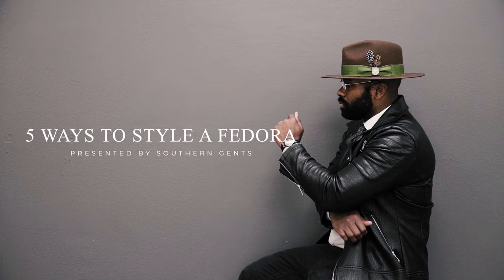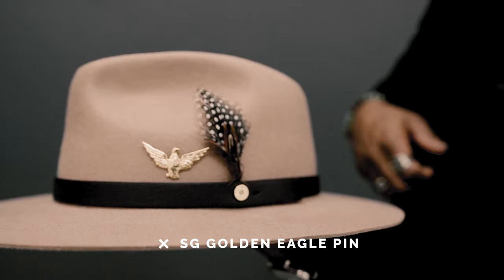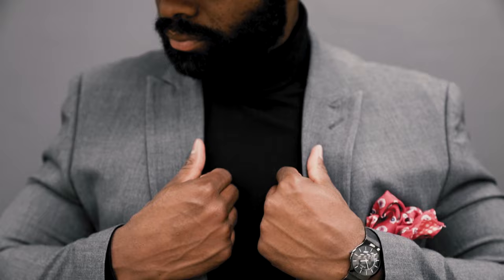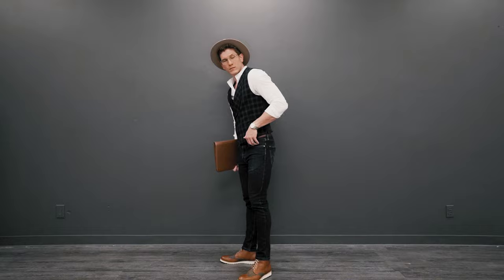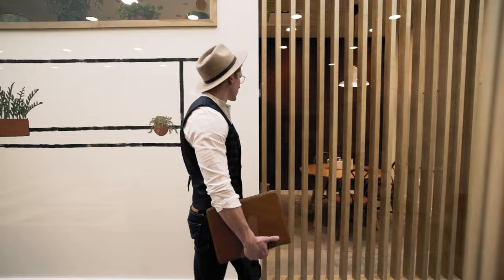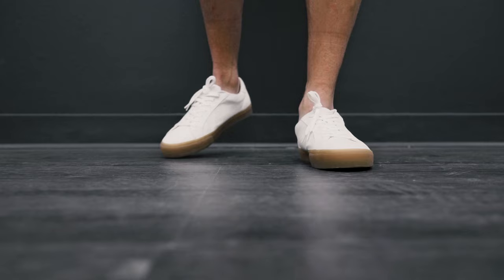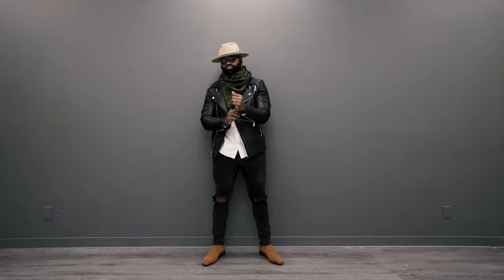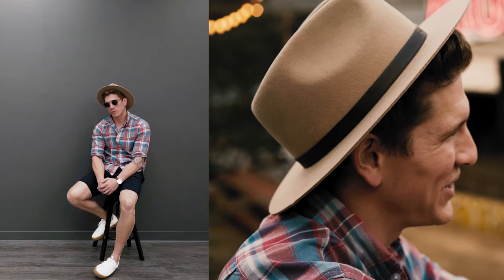5 Ways to rock a Fedora | S-Gents Style Notes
It’s no secret that we’re huge fan of Fedoras. Hats are an effortless way to instantly spruce up just about any look or style. With so many different hat styles, and ways to wear them, we’ve created our 5 ways to wear segment to showcase the true versatility and timeless looks that can be created with the touch of a classic brim.

Featured: @andrekohnjr + @theanthonyshane

Intro

Look 1

Look 2

Look 3

Look 4

Look 5

SOCIAL MEDIA